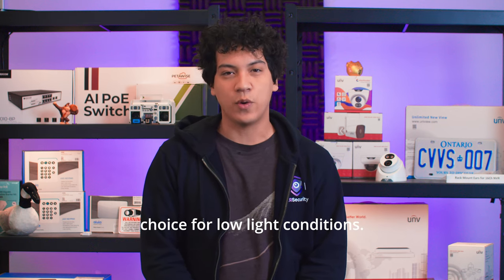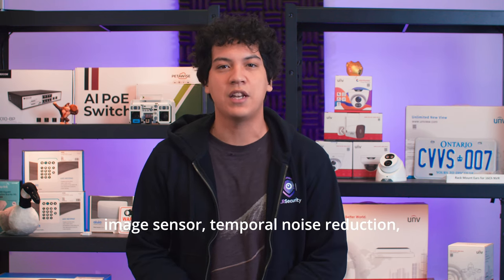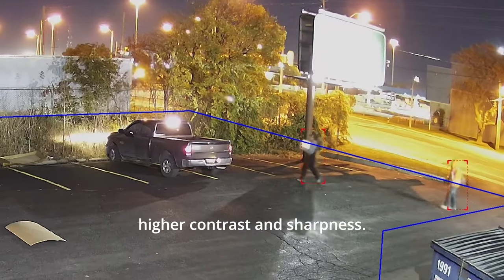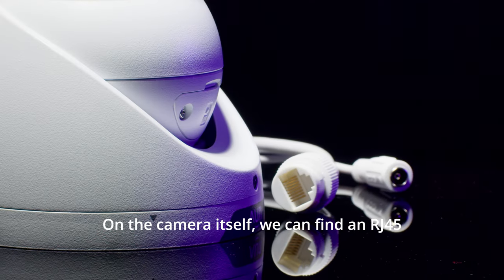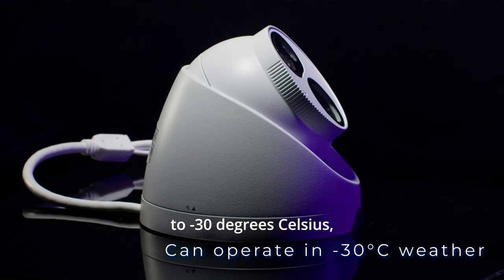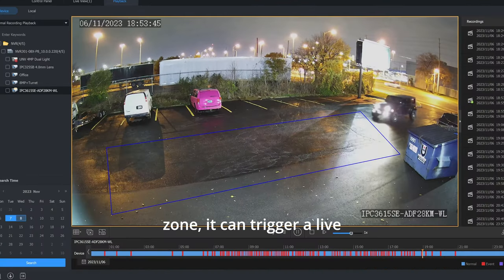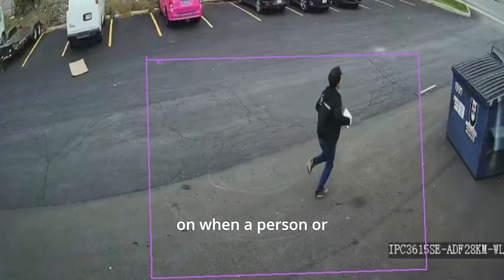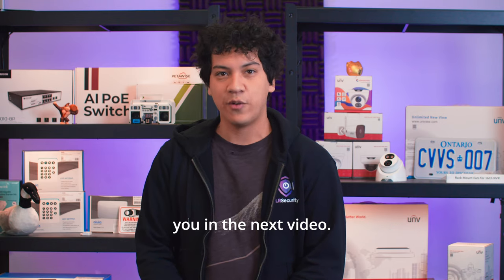Excellent Performance in Low-Light - Uniview's 5MP ColorHunter (IPC3615SE-ADF28KM-WL)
In this product showcase, we will quickly cover the important details of the Uniview 5MP ColorHunter turret including image quality.

The 5MP ColorHunter camera offers excellent performance in low-light conditions, and has features such as human/vehicle detection, built-in microphone, and a sensitive imaging sensor. Additionally, this camera is IP67 weather resistant, and can survive temperatures down to -30°C.

*Timestamps*
0:00 - Features & Technology
0:58 - Specifications
1:46 - AI Analytics (Smart Intrusion Prevention)
2:30 - Conclusions

We are an authorized UNV distributor based in Toronto, Canada.

*Recording Equipment*
Video Camera (BMPCC4K)
Manfrotto 290 Tripod
Fluid Head for Tripod
AKG P170 Microphone
Audient ID4 MKII (microphone preamp)
Studio Light
Portable Light
Portable Mic Recorder